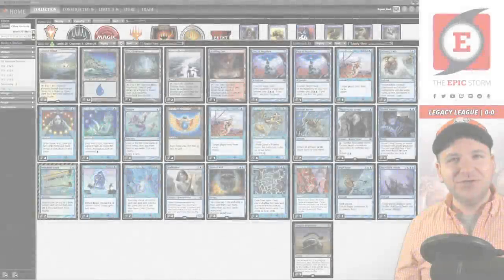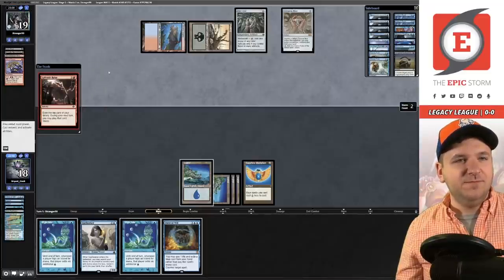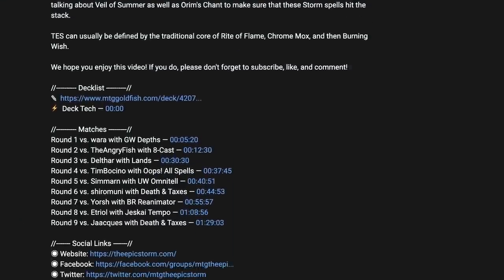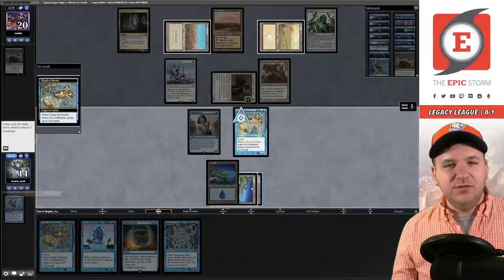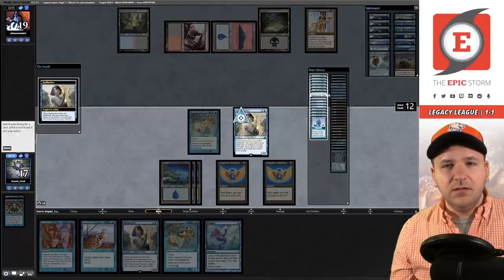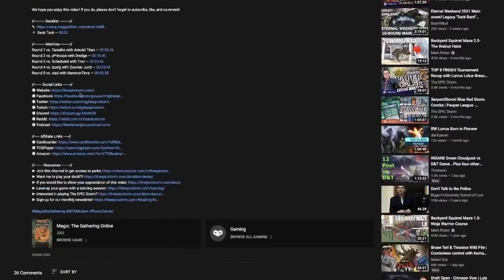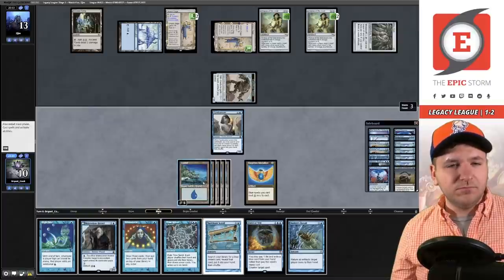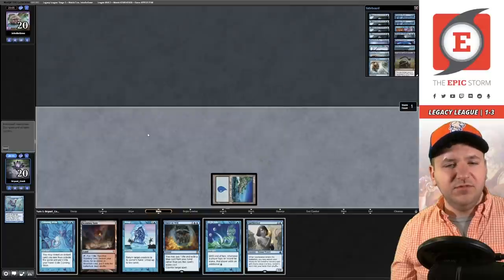Party like it's 1999! Sapphire Medallion High Tide Combo with Cloud of Faeries + Snap?!?! MTG Legacy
Bryant Cook plays Sapphire Medallion High Tide Combo in a Legacy League on Magic: The Gathering Online! These matches were played on: 04/09/22

We're partying like it's 1999 with cards from the 90's. Of course, I'm talking about Sapphire Medallion, Cloud of Faeries, and Snap which are the core of this High Tide-centric Storm Combo deck. We use these untap effects to create a lot of mana with High Tide before casting a payoff spell such ad Spellseeker, Merchant Scroll, Cunning Wish, or Time Spiral into a lethal Brain Freeze!

Thank you to Garret Yockey for the donation deck and Marcus Ewald for this list! We hope you enjoy this video.

⚡ Deck Tech — 00:00

// Matches //
Round 1 vs. Stranger99 with The EPIC Storm — 00:04:22
Round 2 vs. mus0u with Orzhov Humans — 00:17:18
Round 3 vs. phazonmutant with Burning ANT — 00:24:17
Round 4 vs. 2jjm with 8-Cast — 00:35:53
Round 5 vs. JohnBeGone with Painter — 00:44:30